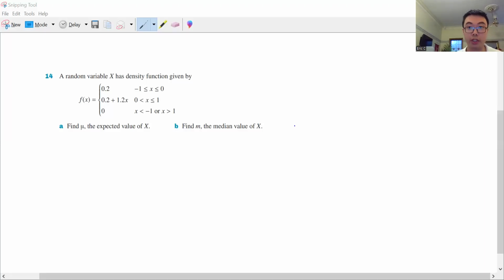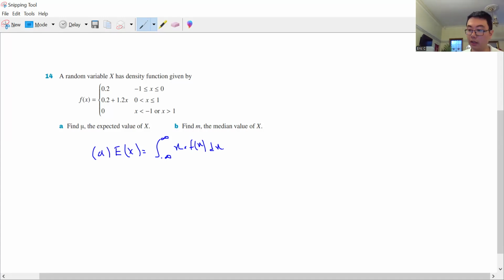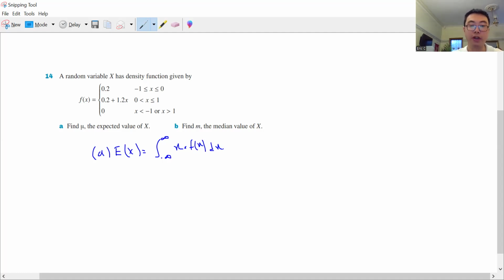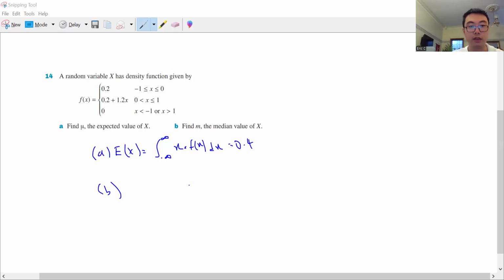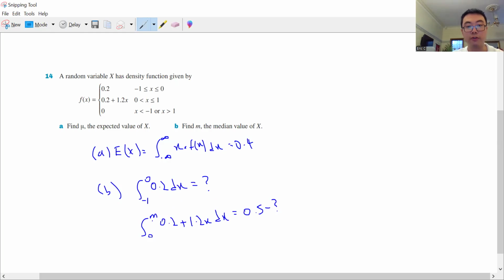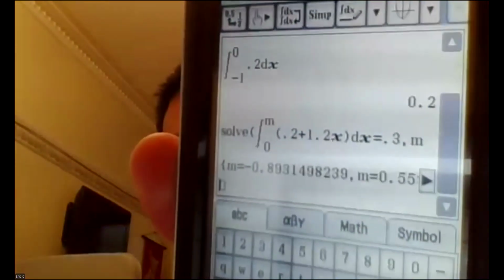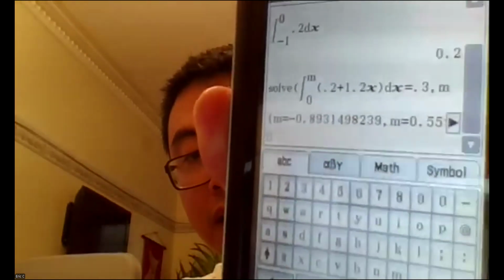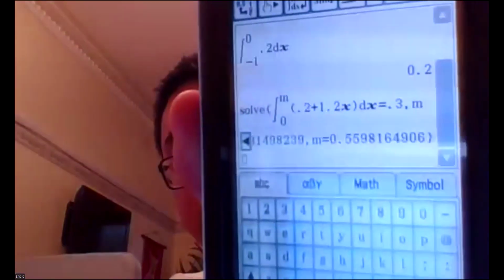Classpad Casio fx-CP400 Calc Tutorial (Cambridge MM34 Ex15B Q14) Mean and Median of Prob Density Fnc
Hi all,

This video will go through steps of using the Classpad Casio fx-CP400 Calculator in Cambridge MM34 Ex15B Q14 Mean and Median of Probability Density Function.